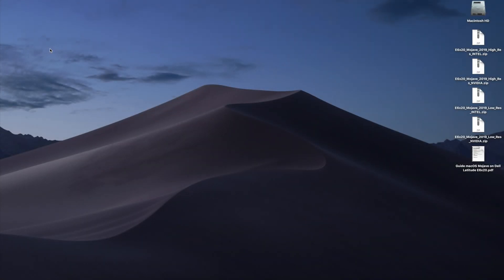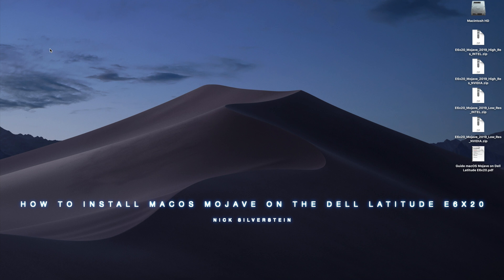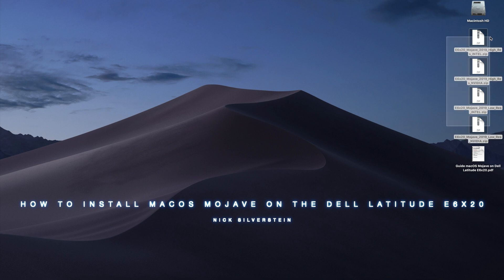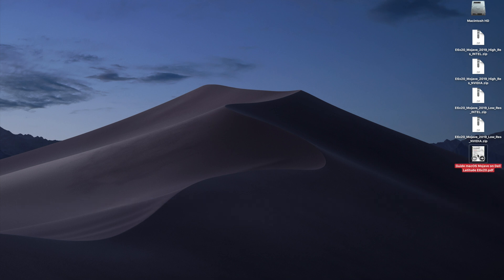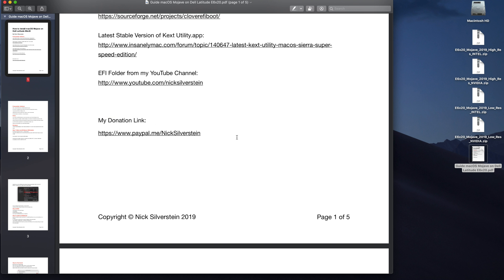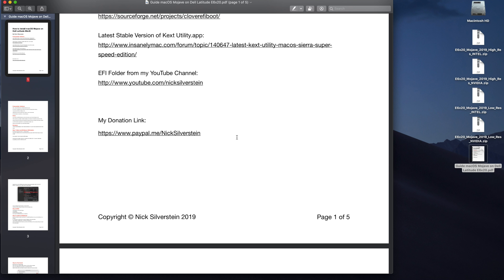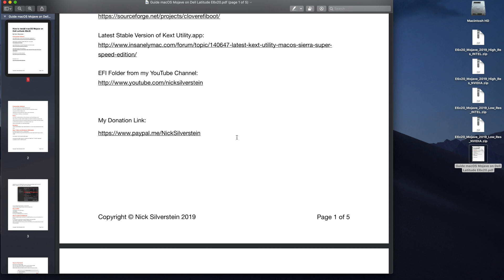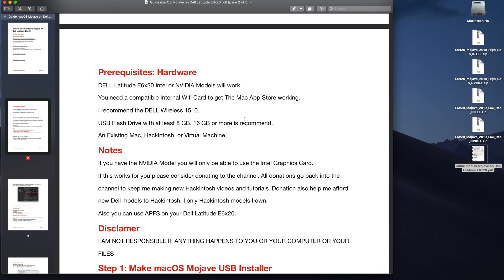How to macOS Mojave on Dell Latitude E6x20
Here is my new guide on how to install macOS Mojave on the Dell Latitude E6x20.

This guide should work if you have the E6x20 or the E5x20. It will not work on the E6x30 or the E5x30.

This guide should work on these models:
E6520 NVIDIA
E6520 INTEL
E6420 NVIDIA
E6420 INTEL
E6320
E6220
E5520 Maybe (Let me know)?

If you have the NVIDIA Model you will only be able to use the Intel Graphics Card.

If this works for you please consider donating to the channel. All donations go back into the channel to keep me making new Hackintosh videos and tutorials. I only Hackintosh models I own.

Also you can use APFS on your Dell Latitude E6x20.